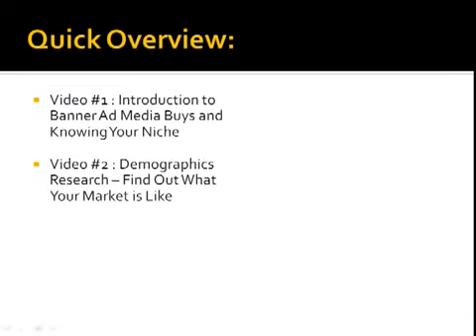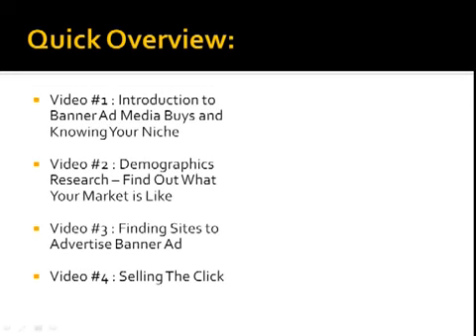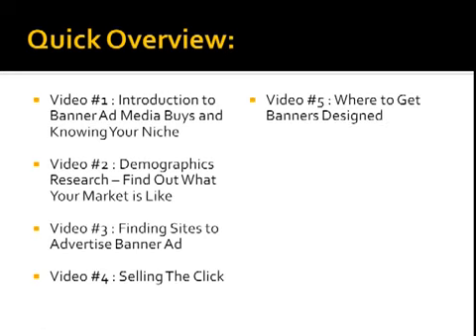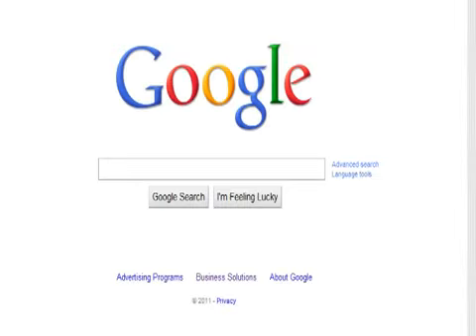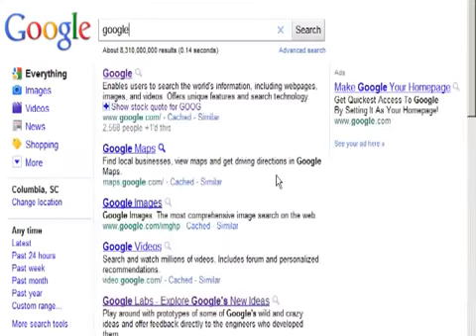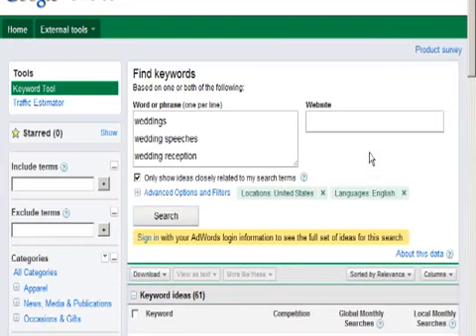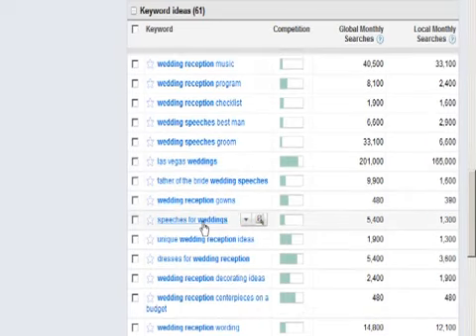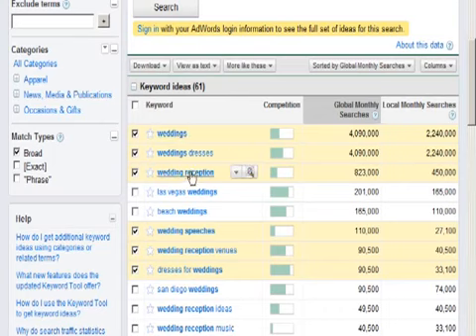▶ How To Use Banner Ad Media Buying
Even If You're A Newbie or Expert, You Will Walk Away With A Step By Step System That You Can Implement Starting Today!